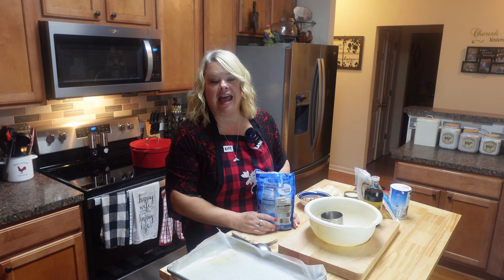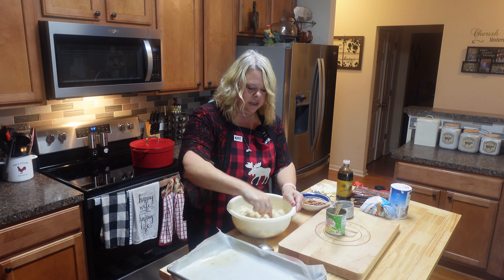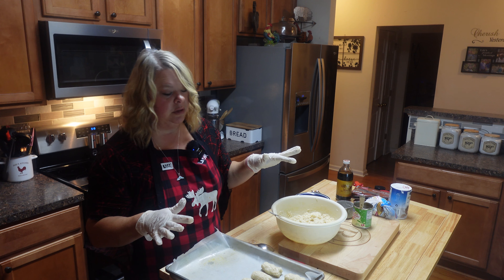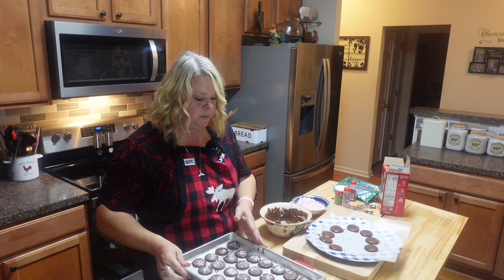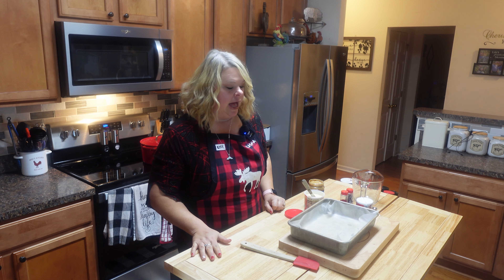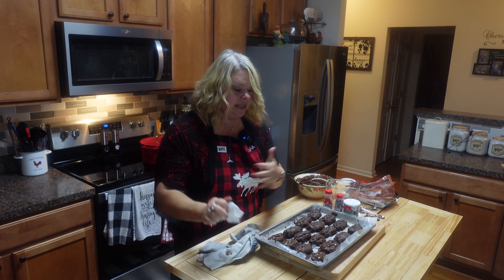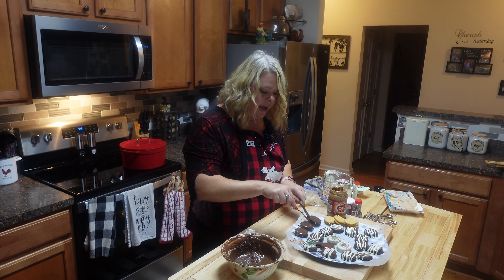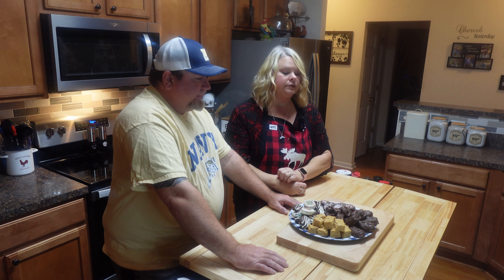Simple No Bake Holiday Recipes: Perfect for Gifting!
Looking for recipes to give as gifts this holiday season? From chocolate thin mints to chocolate ritz peanut butter crackers, to peanut butter fudge and almond joy bars, these recipes will be a hit for everyone on your gift list!

Almond joy bars
1 bag of sweetened coconut flakes
2 cups of 10x sugar
1 can sweetened condensed milk
1 tsp vanilla extract
Melting chocolate
Almonds

Mix first 5 ingredients well and form into mounds or balls, press almonds into mounds and place on wax paper and place in fridge, when cold roll in melted chocolate. Let harden and enjoy 😉

Chocolate covered peanut butter, Ritz
Ritz Crackers
Peanut Butter
Melting Chocolate
White chocolate in snipped baggie
Sprinkles

Add peanut butter to Ritz crackers, roll in melted chocolate, top while still wet with melted white chocolate or sprinkles…enjoy 😊

Thin Mints
1 bag of Andes candies
Ritz Crackers
Crushed peppermint optional

Open and melt Andes  chocolate mint candy, 30 sec In microwave 30 sec stir then 30 seconds and stir, dip ritz in chocolate and place on wavy paper, sprinkle with crushed peppermint…enjoy 😊

Easy 2 Ingredient Peanut Butter Fudge
1 tub of vanilla icing
18 oz crunchy or smooth peanut butter.

Melt about 45 sec in microwave the peanut butter in the jar and the icing, mix well and pour in dish with wax paper, refrigerate until firm. Enjoy!